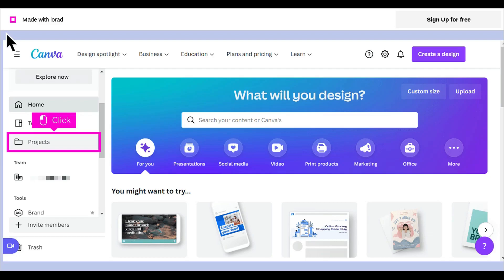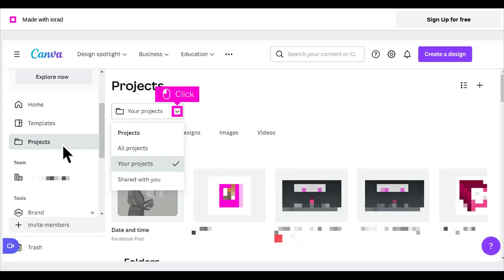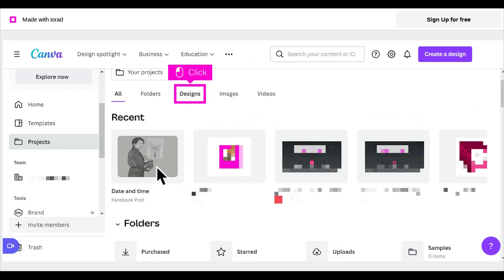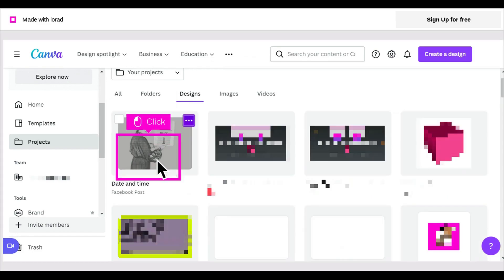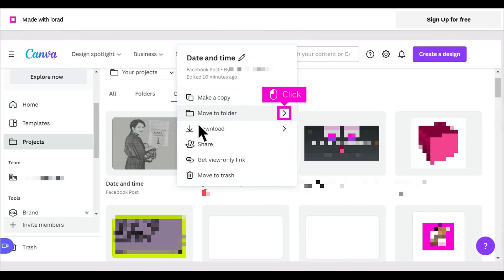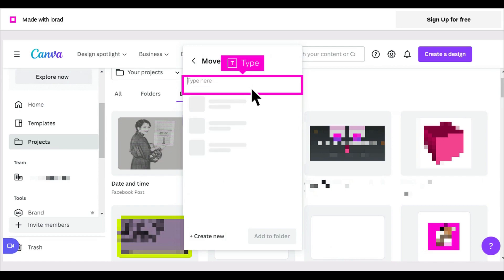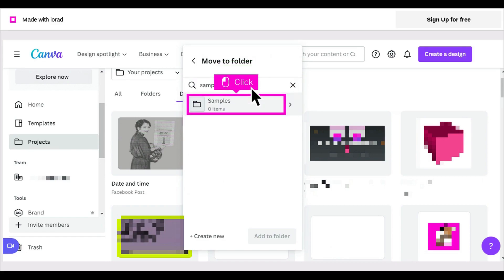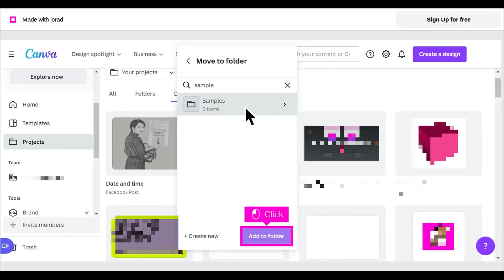Canva - How to move designs to folders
Moving designs and uploaded media to a folder.